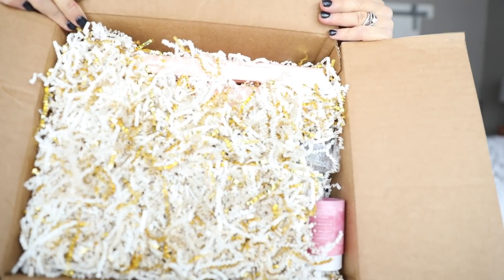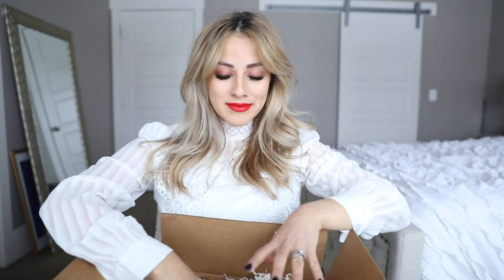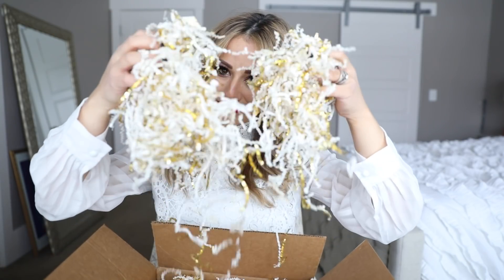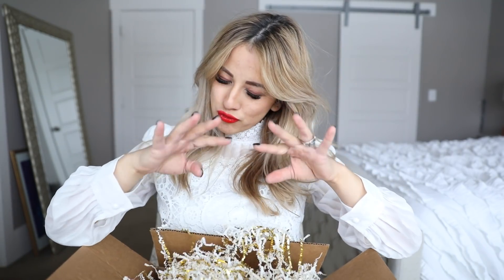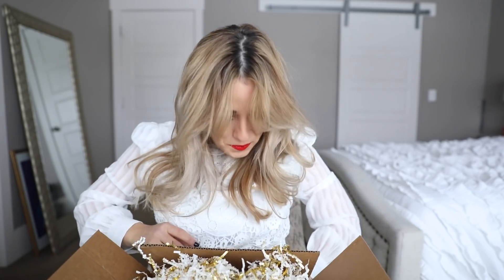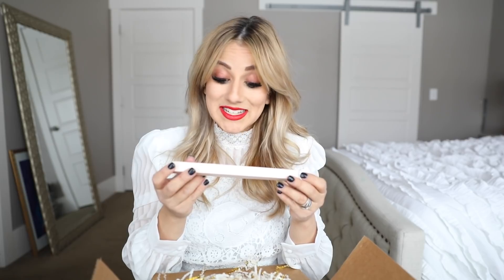What's in the Maskcara Beauty Artist Pro Kit!?!?